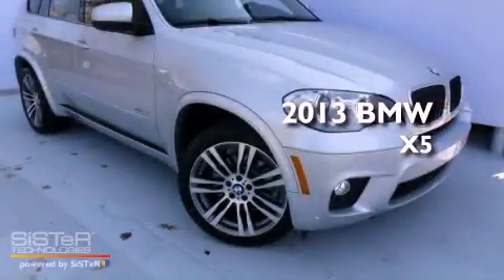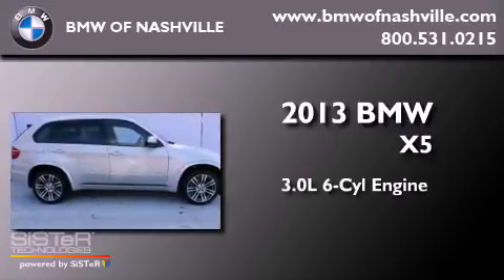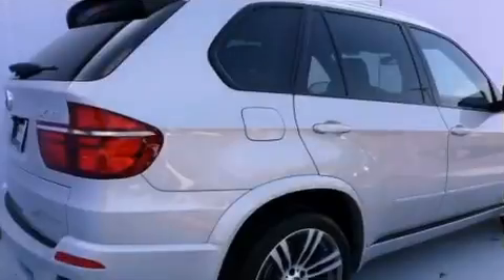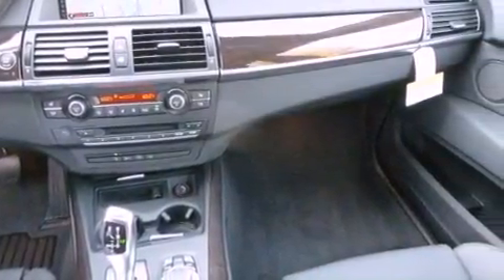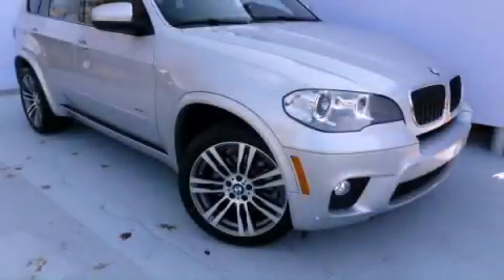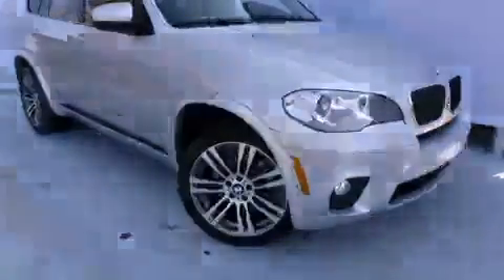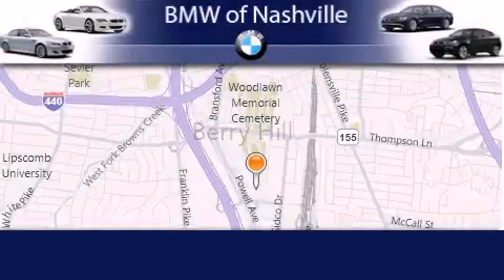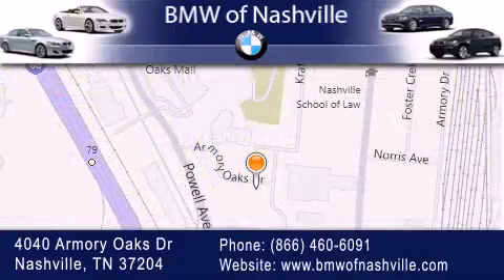2013 BMW X5 Nashville TN 37204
Year : 2013
 Make : BMW
 Model : X5
 Engine : 3.0L I-6 cyl
 Trans . : 8-Speed Automatic
 Exterior : Titanium Silver Metallic

 2013 BMW X5 Nashville TN